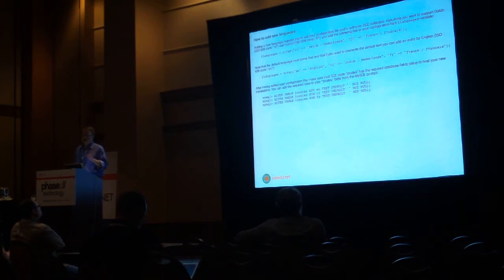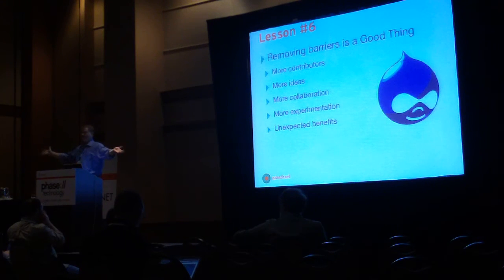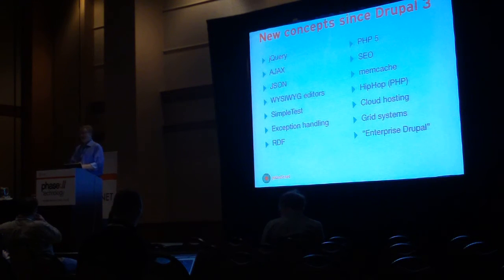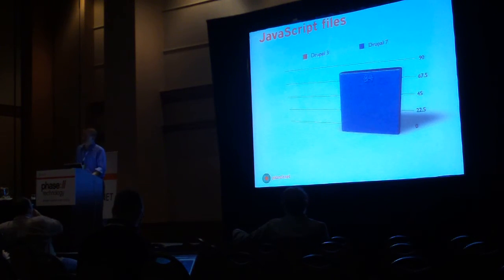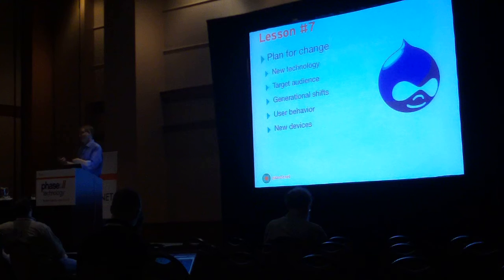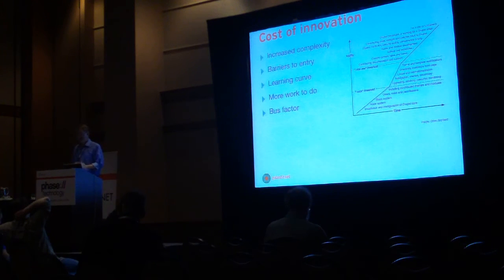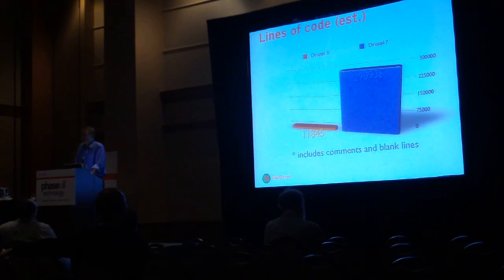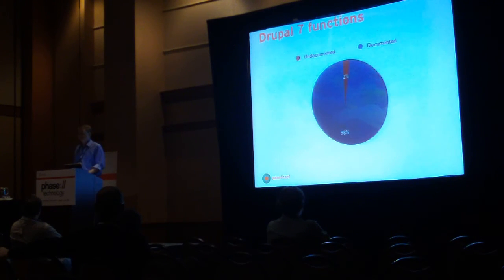Lessons from Drupal 3 - Drupalcon Chicago 5